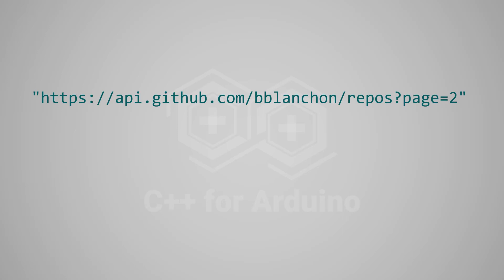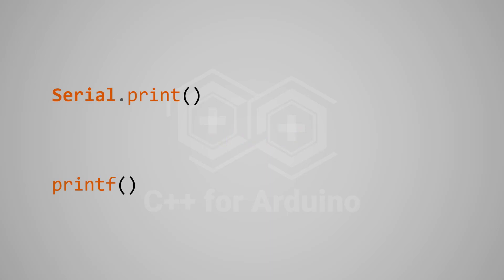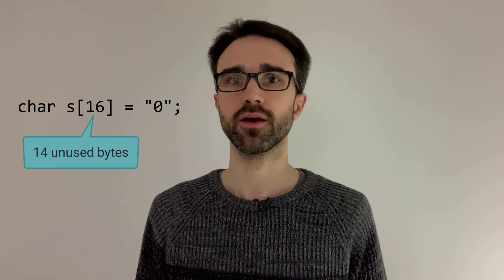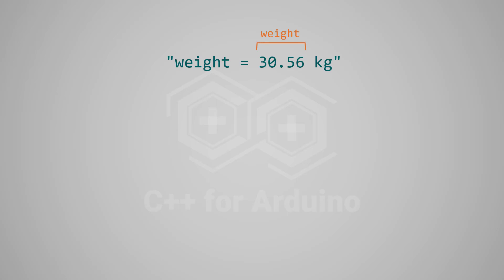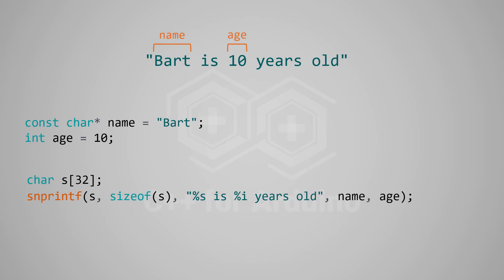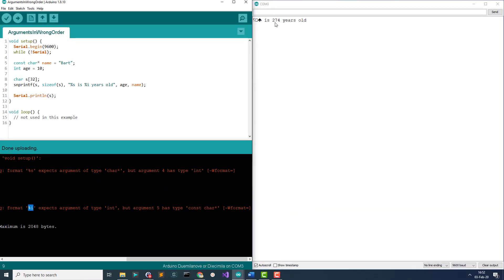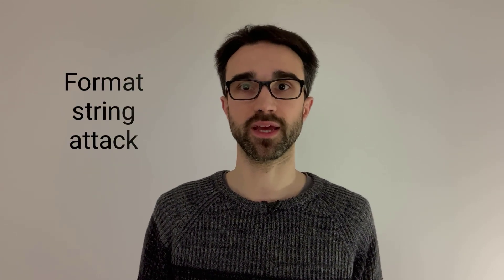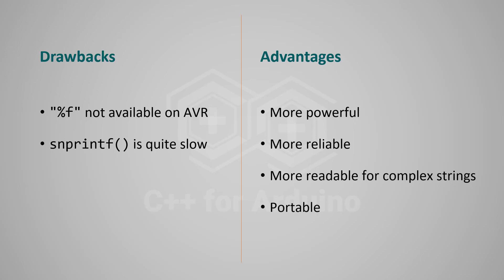How to format strings without the String class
I often recommend avoiding the String class in Arduino programs, but I never took the time to show you the alternatives. In this video, I'll teach you how to format complex strings without the String class.

Recommended reading:
- The "K&R" book